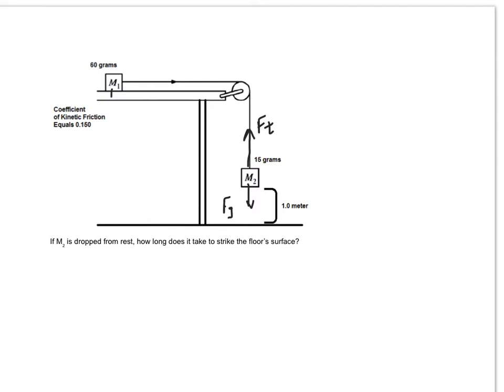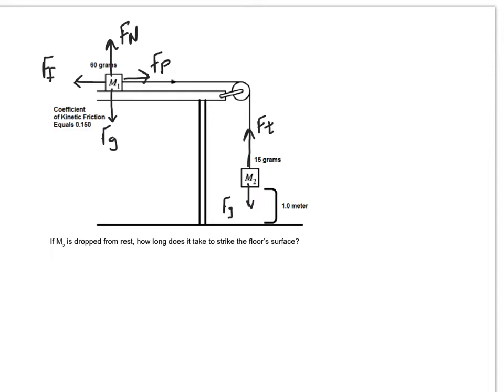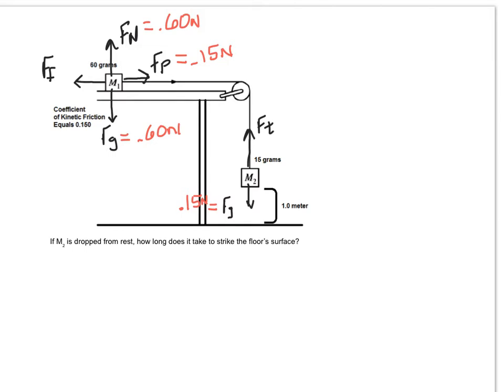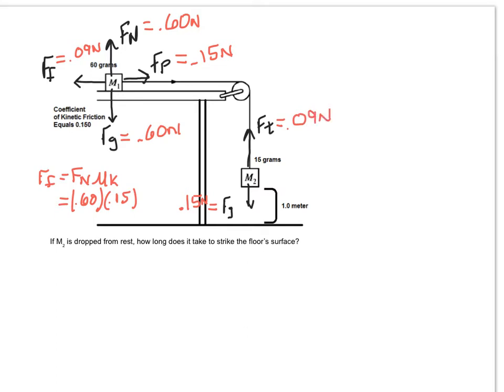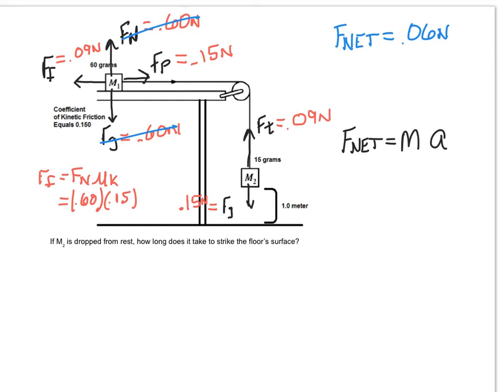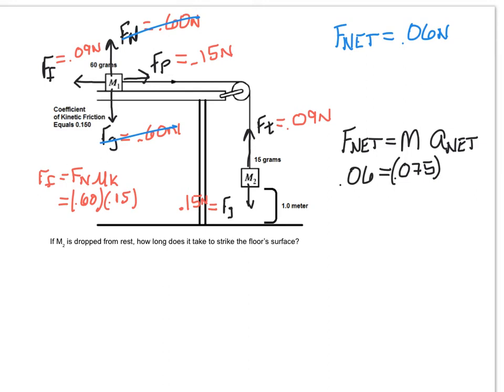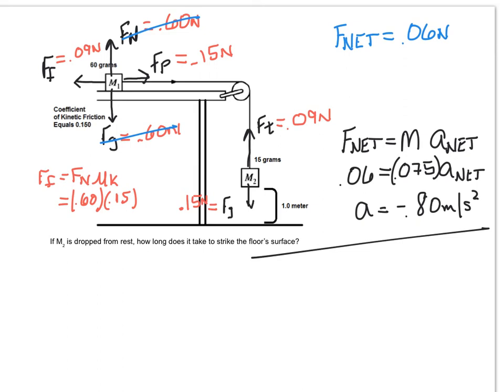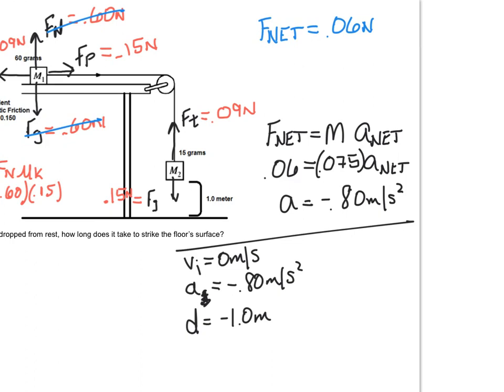Unit 3 Problem # 2